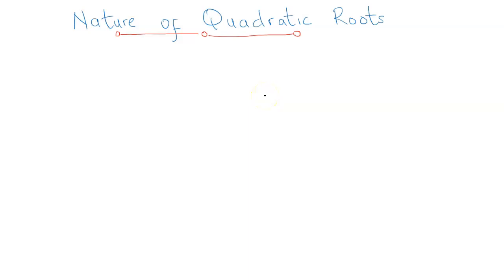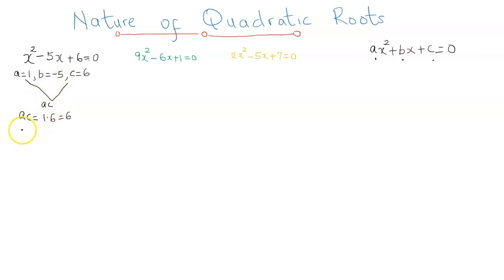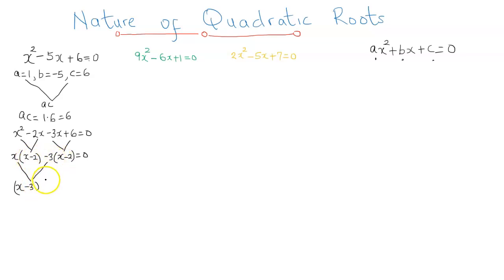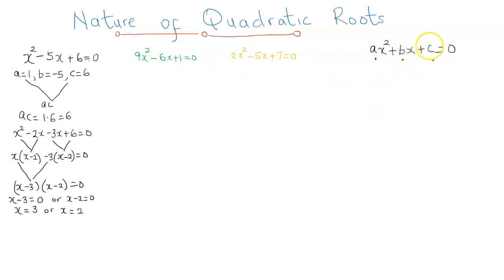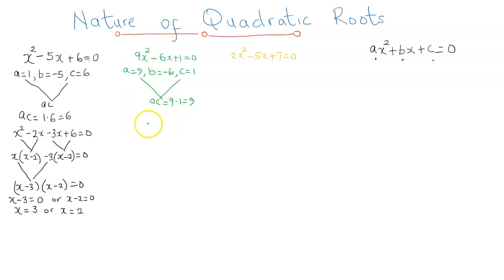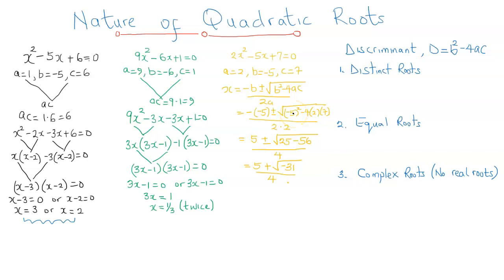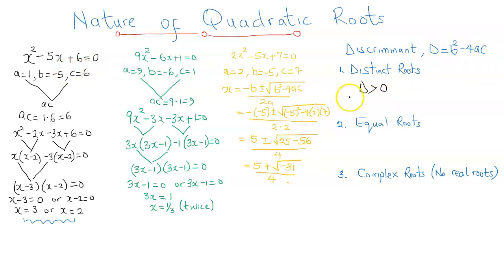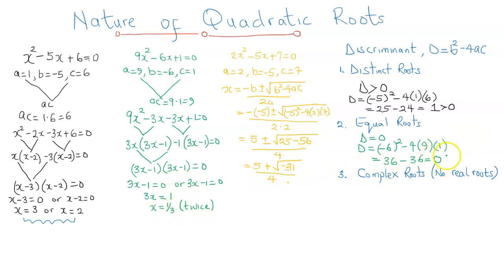Using the Discriminant to tell the Nature of Quadratic Roots | Algebra | High School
In this video, I used the Discriminant to explain the Nature of the roots of Quadratic Equations. The Discriminant is one concept that causes many students to think the subject has some magic embedded in it. Thank you for seeing it.